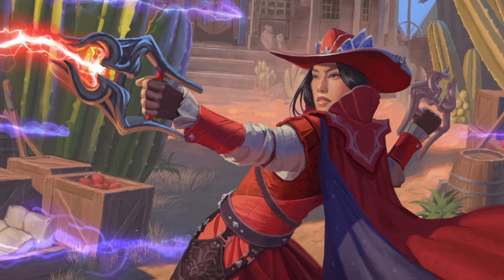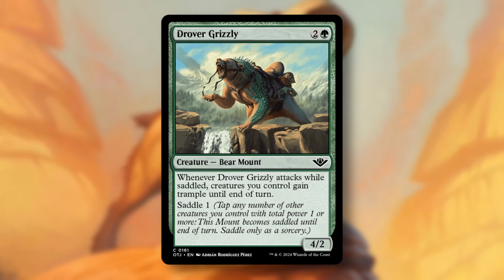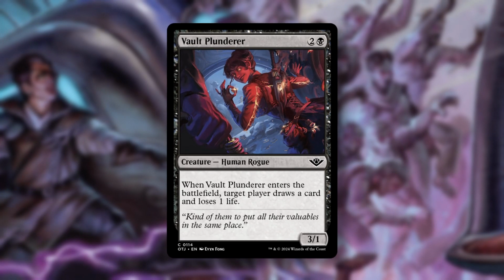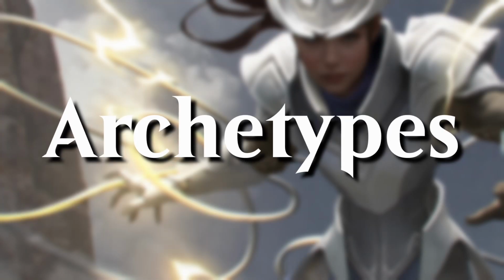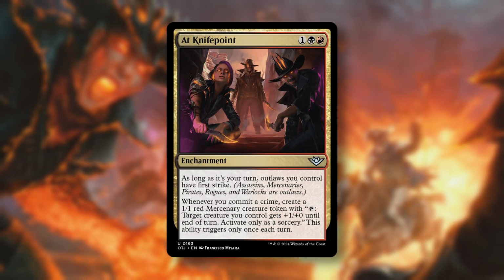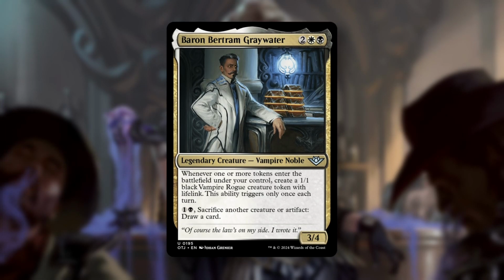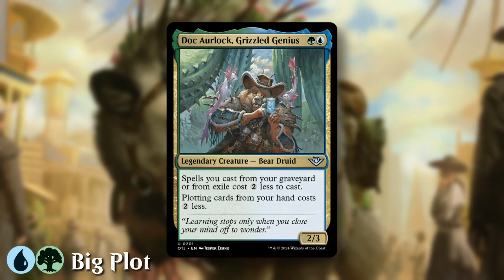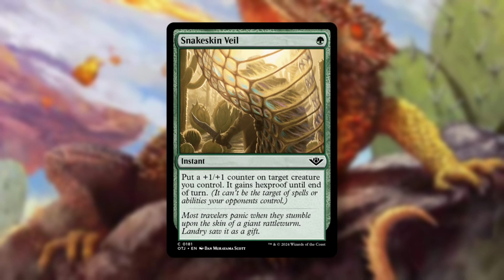Outlaws of Thunder Junction Draft Guide | MTG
In this video, I'm going to get you prepped for your prerelease and first few drafts of the newest expansion from Magic: The Gathering, Outlaws of Thunder Junction.  I'm going to cover the mechanics, the top commons for each color, and how they fit into the 10 archetypes.  I'll also go over the common instants you can expect to see the most during your games.

Timestamps:

Intro - 00:00
Mechanics - 00:18
Top Commons - 1:49
Archetypes - 5:15
Combat Tricks - 11:05